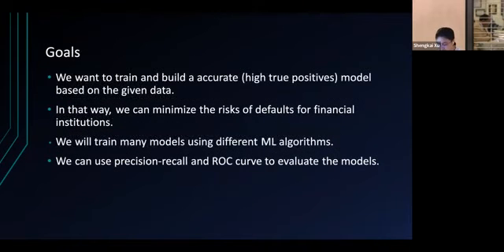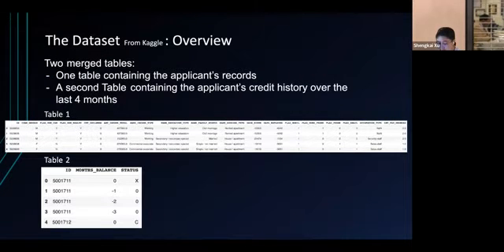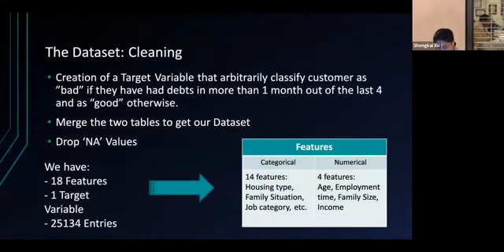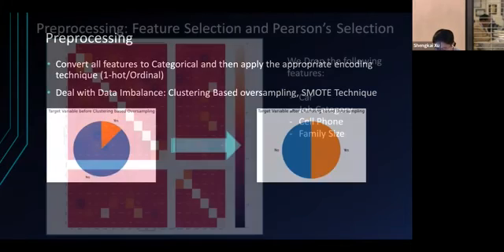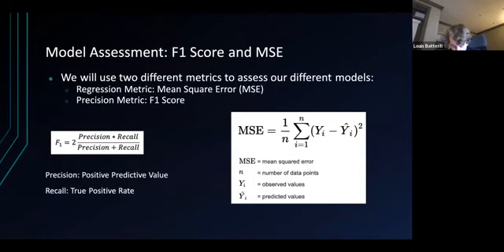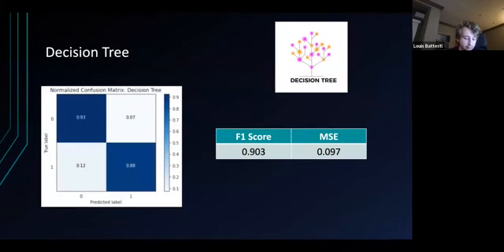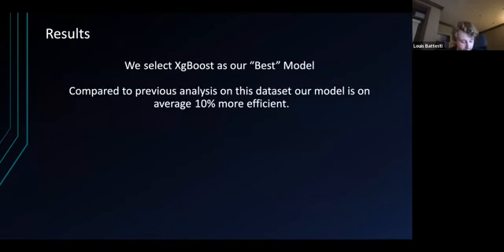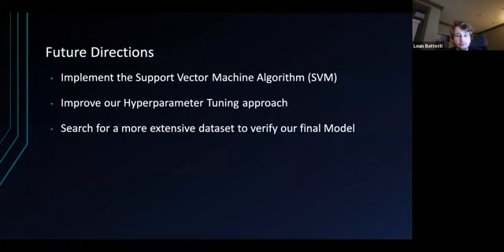25 creditcard shengkai louis